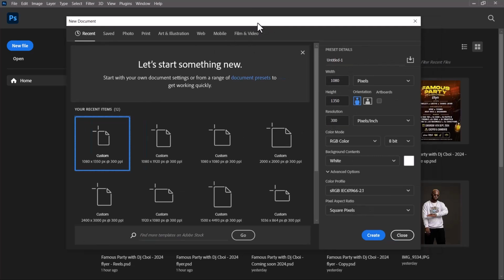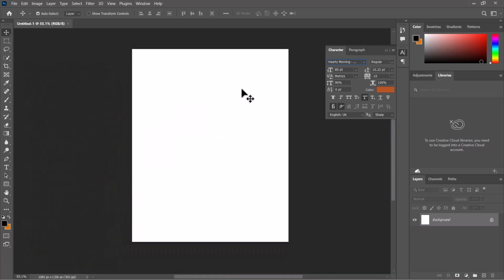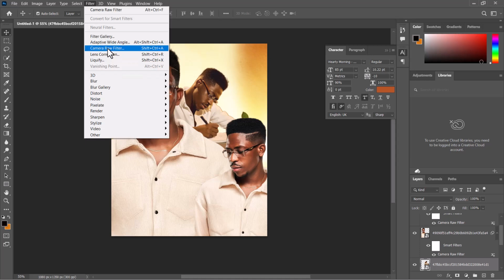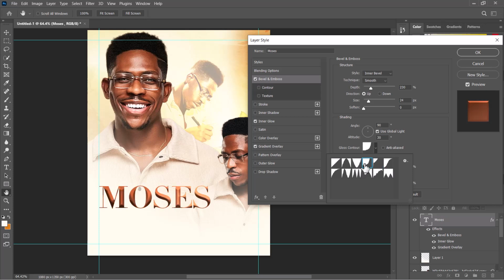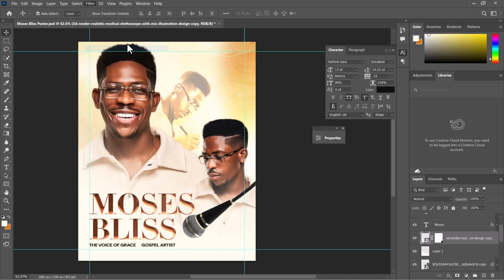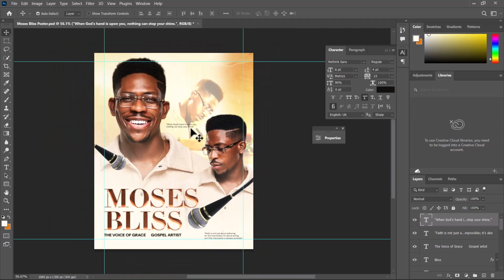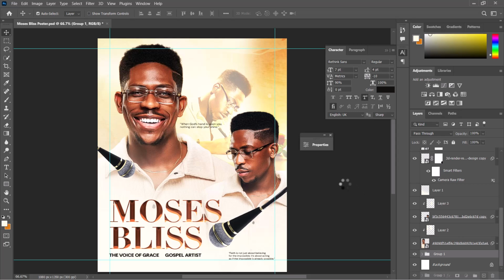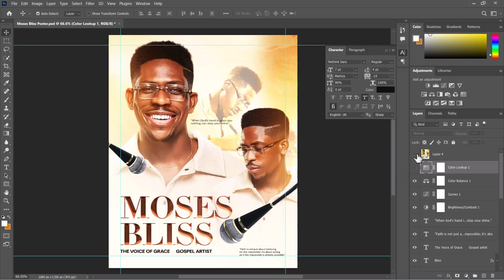How to Design a Fictional Poster in Photoshop || Class 2ii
In this continuation of our Photoshop Interface and tools class, we move from basics navigation to proper practical. Watch as I create a fictional poster for the popular Nigerian gospel artist, Moses Bliss. Due to network issues, I completed the recording offline, but I've packed in all the insights you need to start designing with Photoshop.

About our community: 101designs Hub is a small design community pioneered by Stephen Omeje with the sole aim of assisting beginners and intermediate designers to learn and improve their design skills.